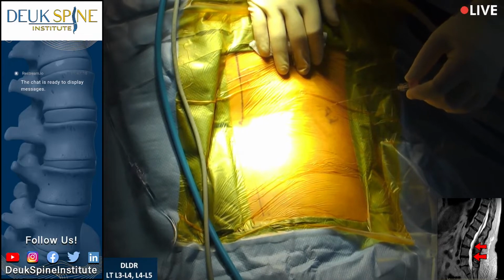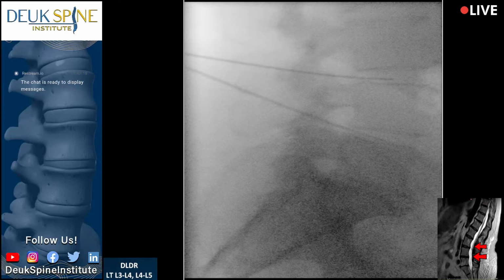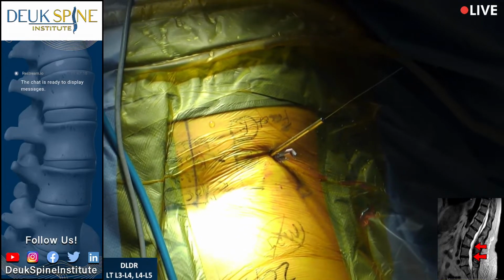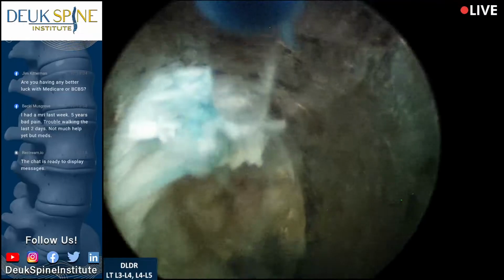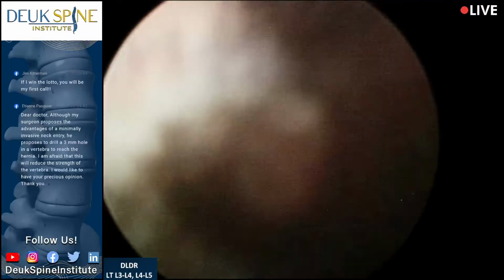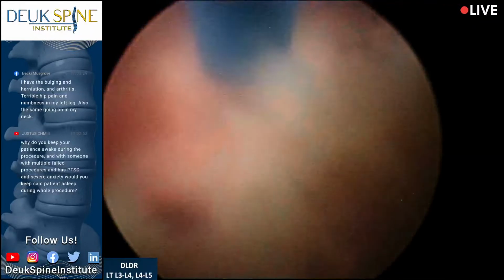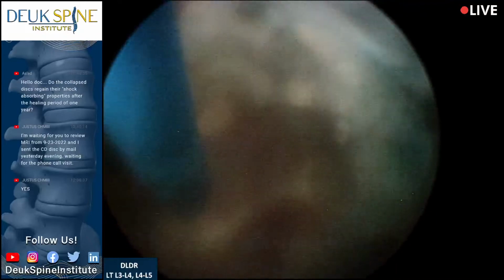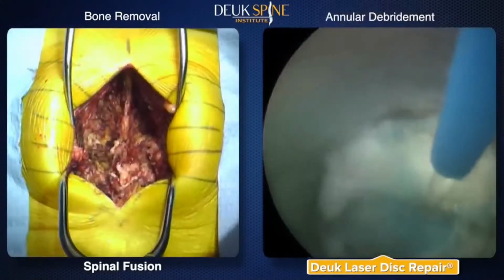Watch Live Spine Surgery! Deuk Laser Disc Repair LT L3-L4, L4-L5, L5-S1